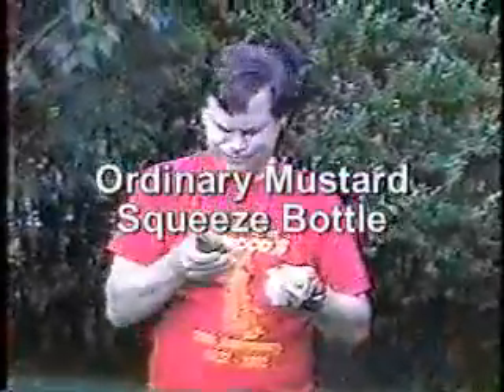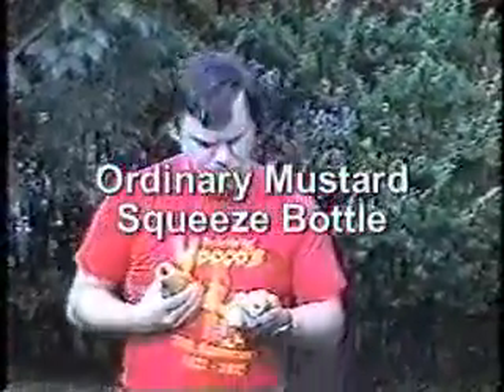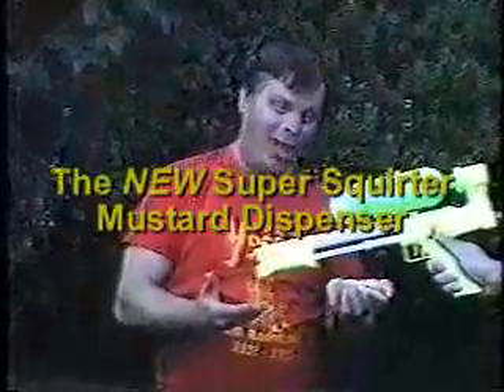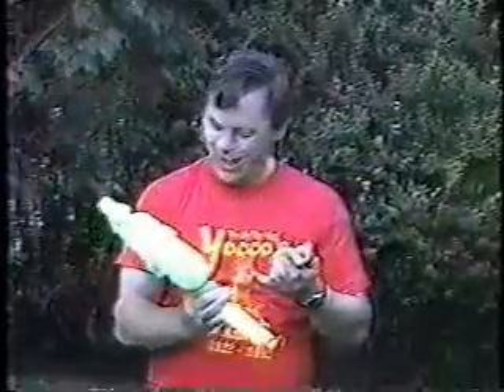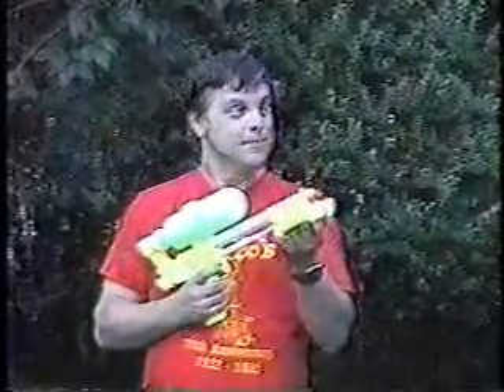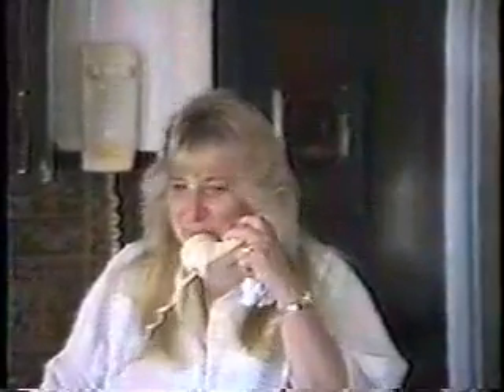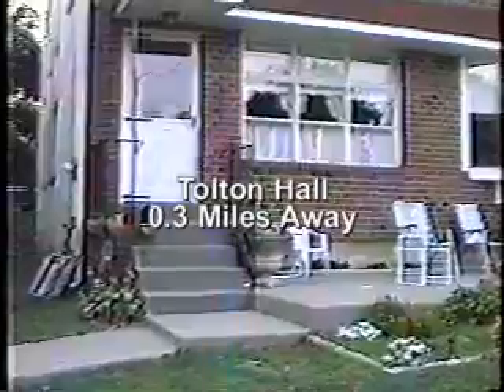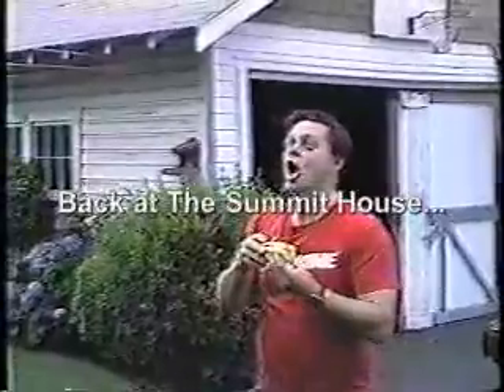Super Squirter Mustard Dispenser Ad 1992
WFAB-TV advertised this new product for the 25th Frank & Beans Day Festival in 1992 - the year 'super soaker' water guns were new.